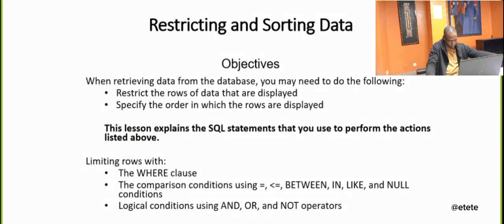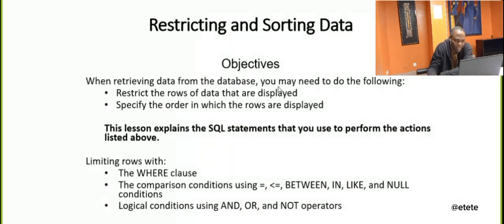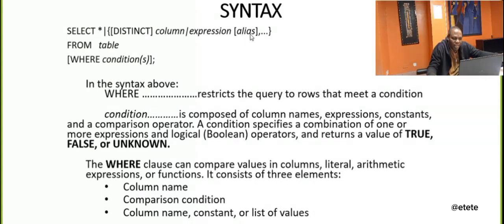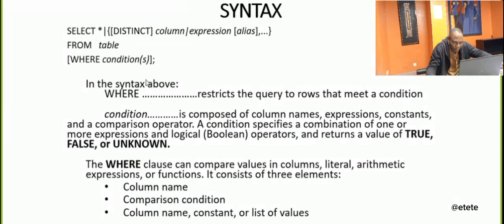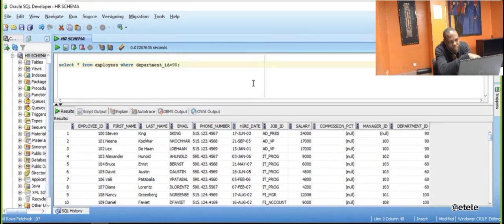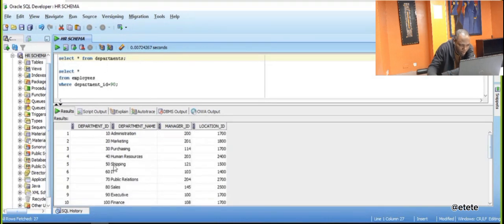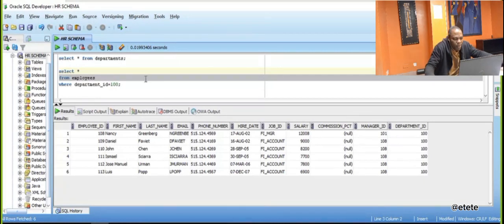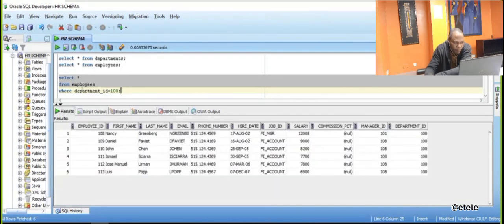Introducing the WHERE CLAUSE in SQL Language LSL pt13